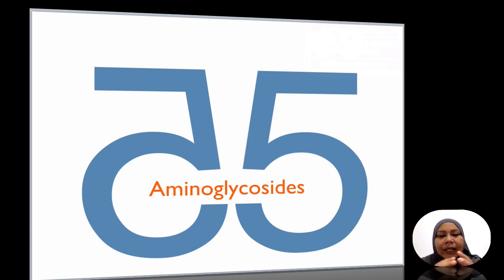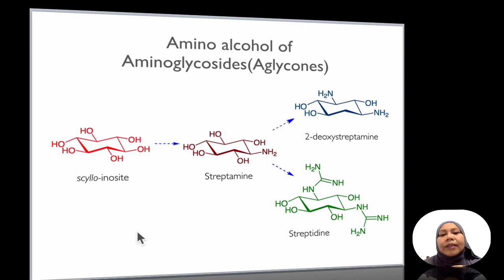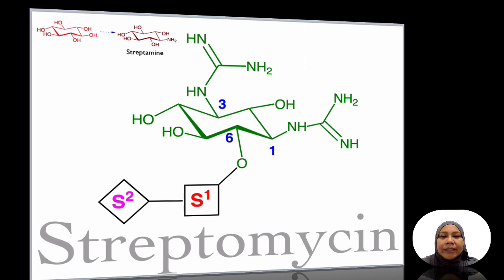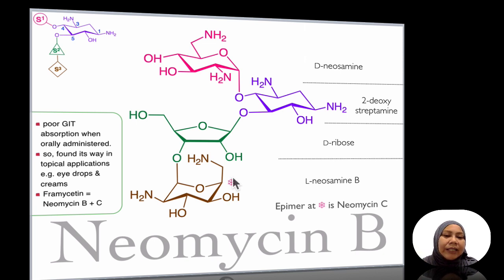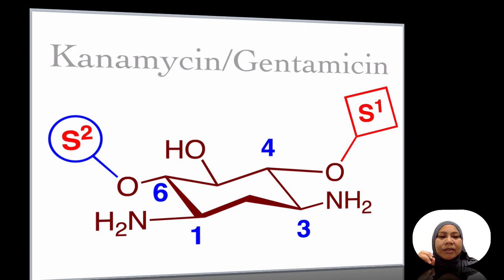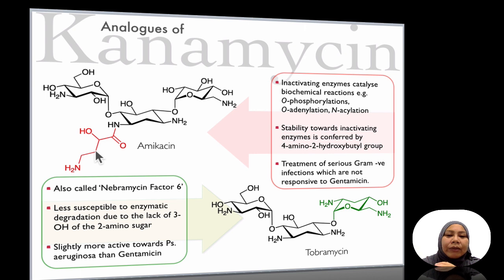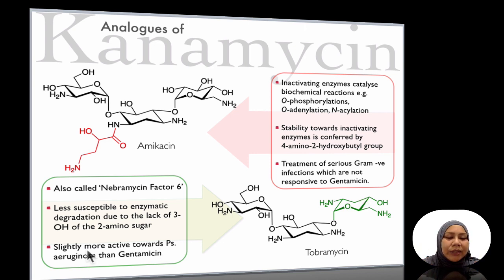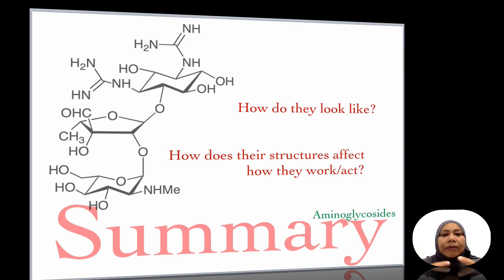17241E Aminoglycosides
A lecturette on aminoglycosides followed by a quick recap on protein synthesis inhibitors. More on drug therapies? Check out:

For more tips on presentations, FREE academic slide decks and FREE Udemy presentation class?